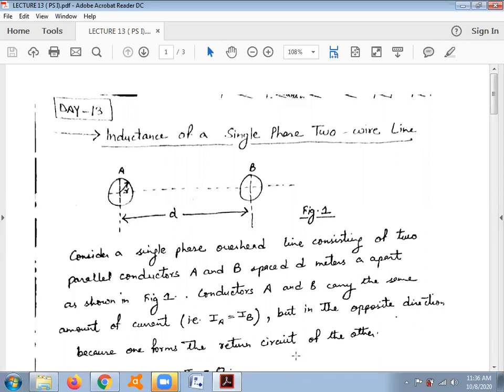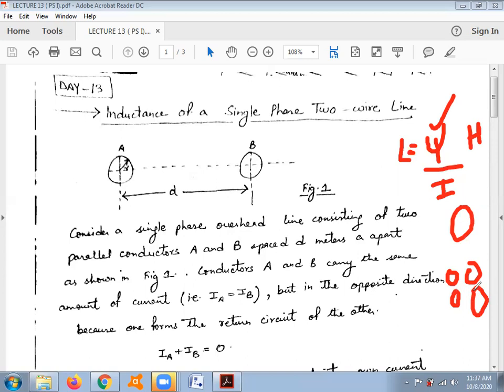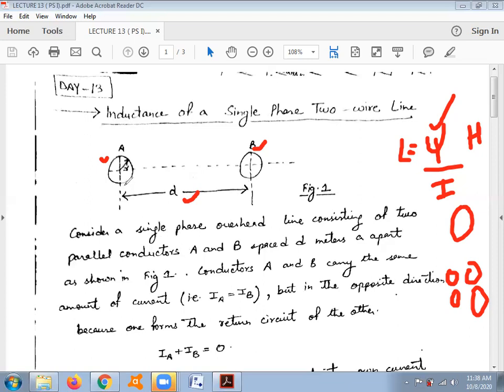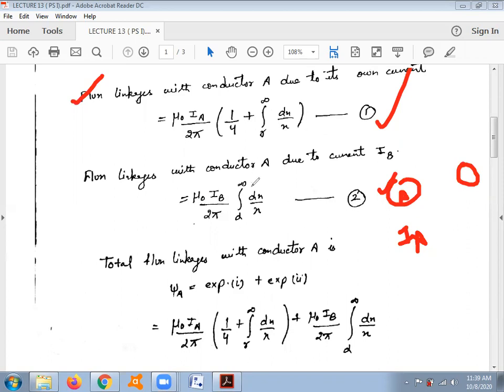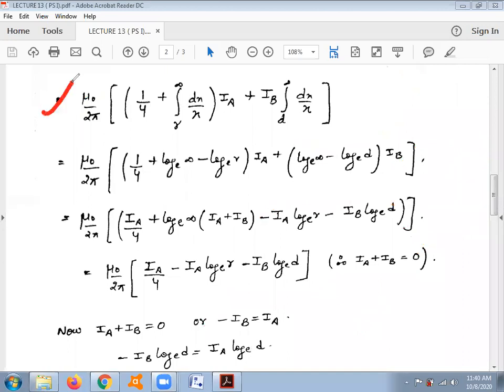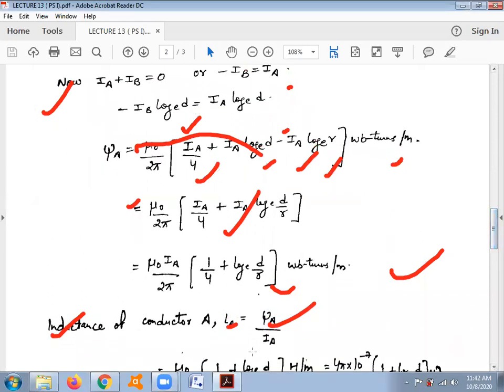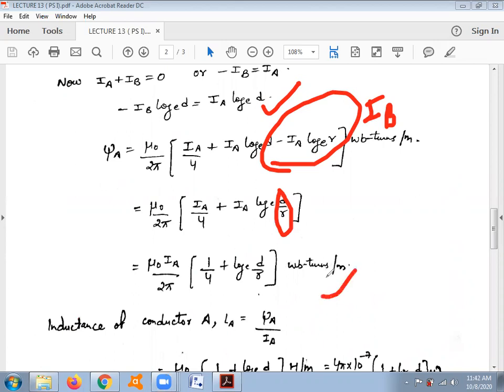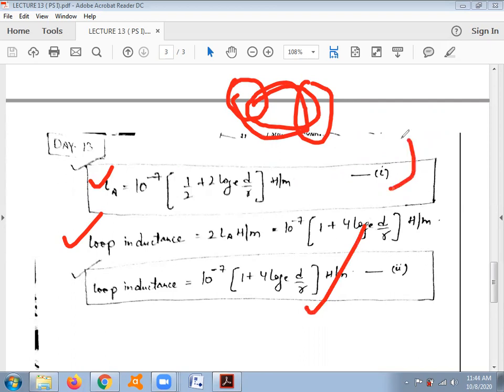LECTURE 13 (PS I)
Calculation of Inductance  a Single Phase Two - wire Line